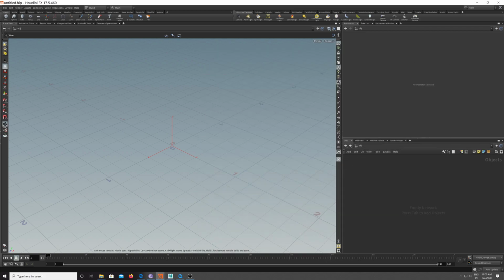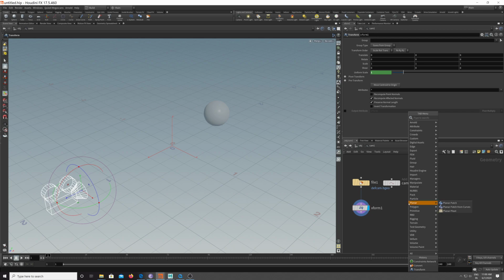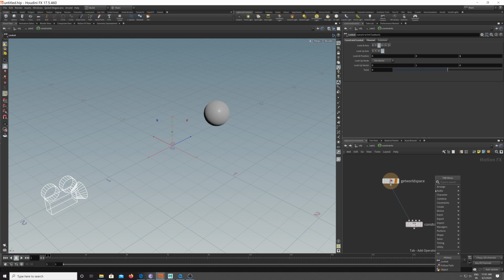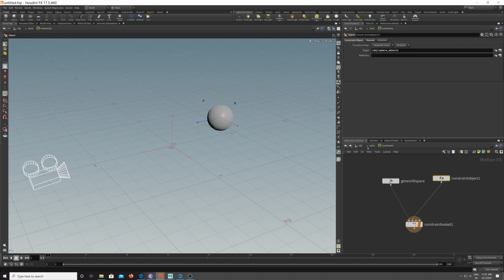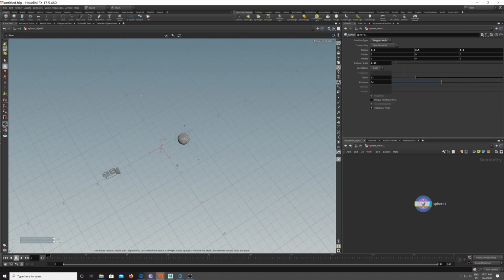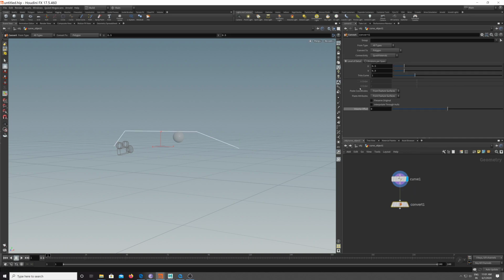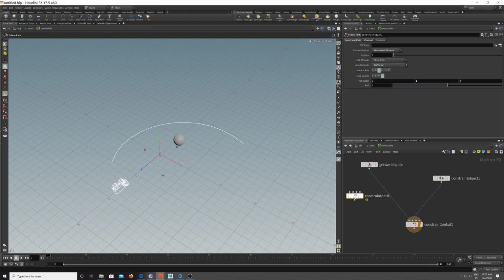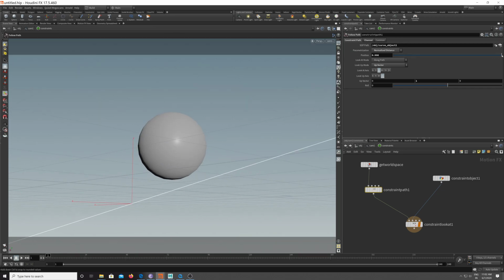Camera follow path and look at constrain in Houdini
I am bad in English sorry...